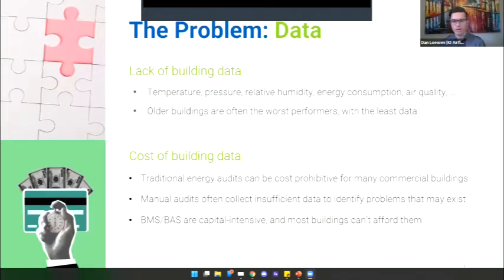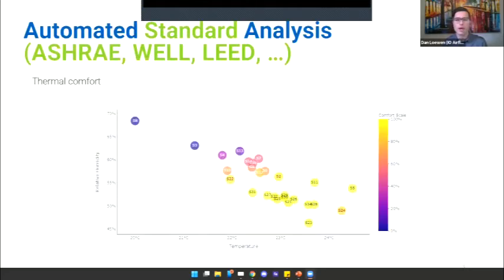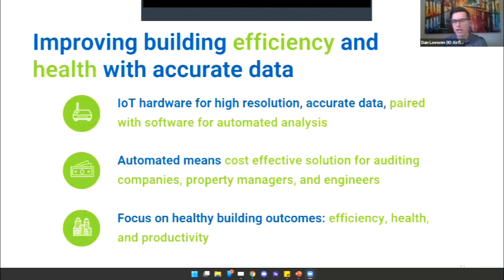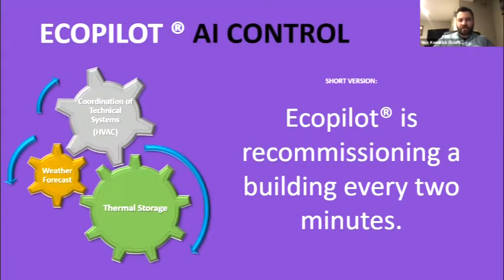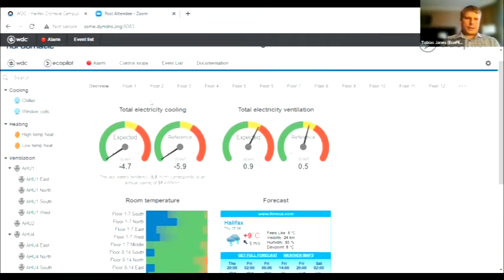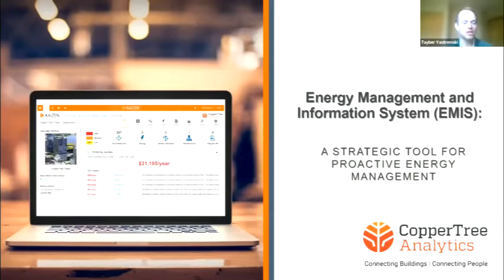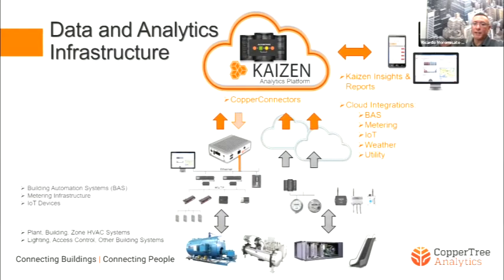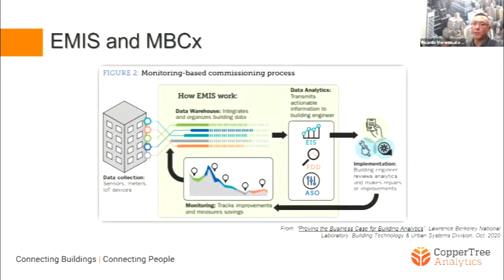Building Energy Analytics Webinar Series - 3 of 3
Topic: Technical Tools for Building Controls, Optimization and Energy Savings

Welcome to this last of three online panel discussions on building energy analytics. The session includes an introduction to 3 companies and their area of expertise, a 30-minute panel discussion on challenges and opportunities, followed by a Q&A session with the audience.

Improving Building Efficiency and Health with Accurate Data

2) Ricardo Moromisato, AScT, CEM, Business Intelligence Analyst, Smart Buildings, CopperTree Analytics

3) Tobias Janes, Director of Technical Solutions & Nick Kendrick,
Using Artificial Intelligence to Harness a Building’s Free Energy

Facilitated by Tayber Yastremski, AEE Alberta President